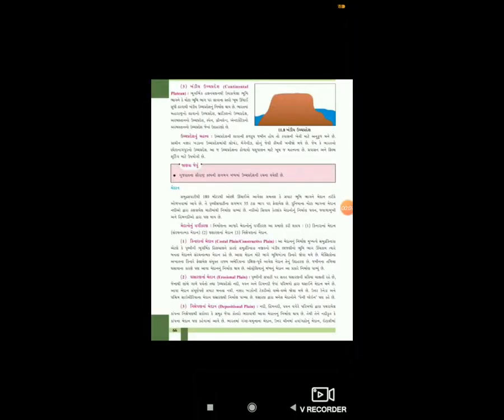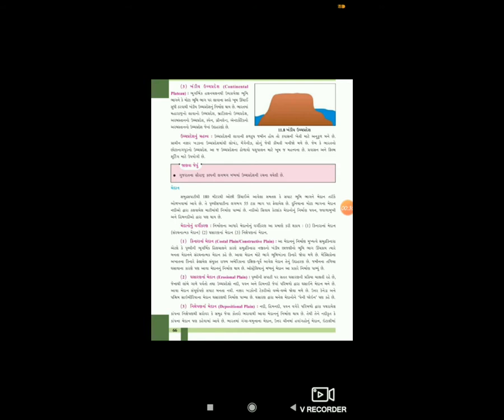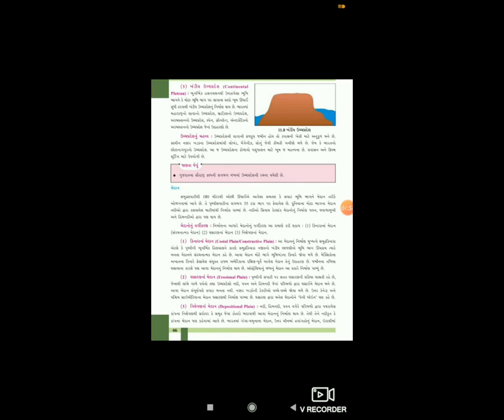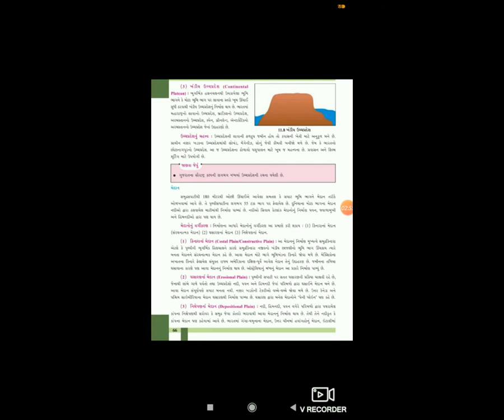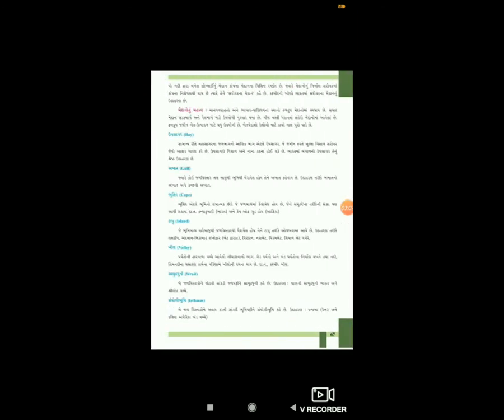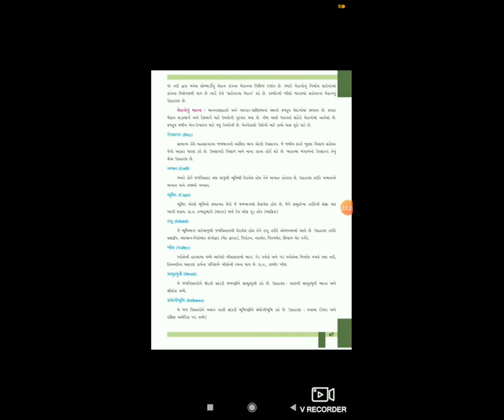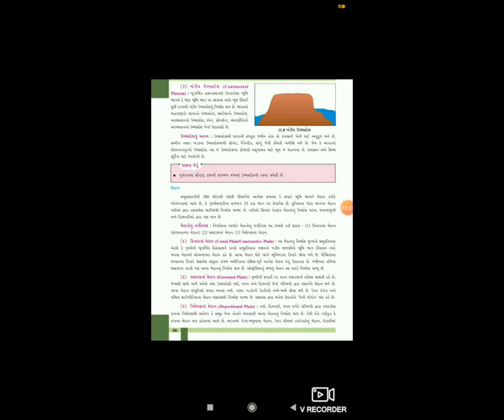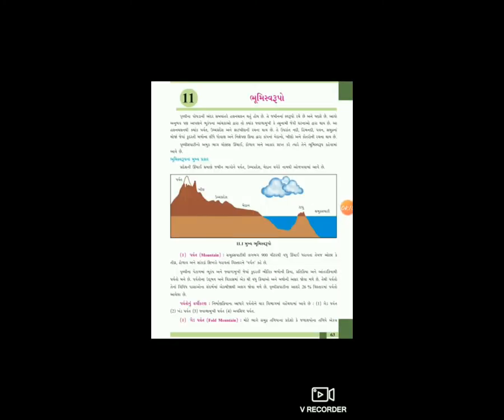22 STD 6 CH 11 BHOOMISWARUPO P 3 JOSHI POOJA